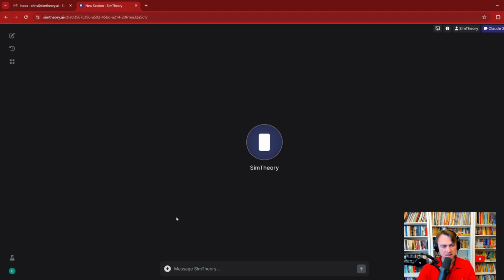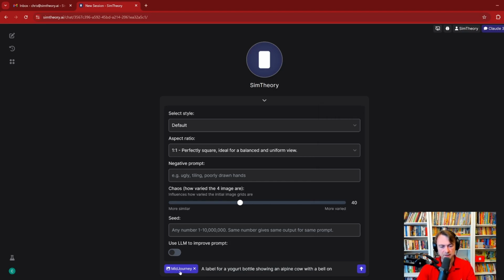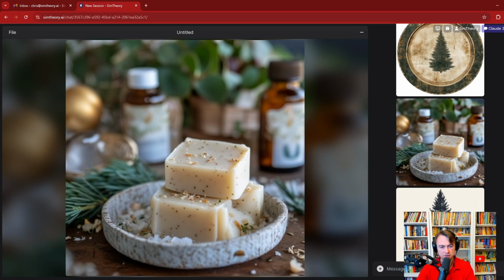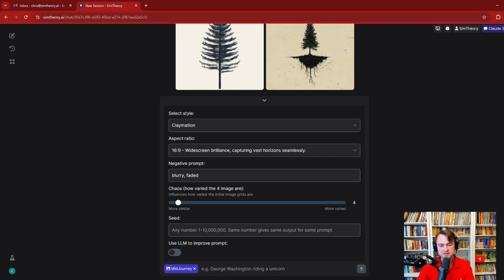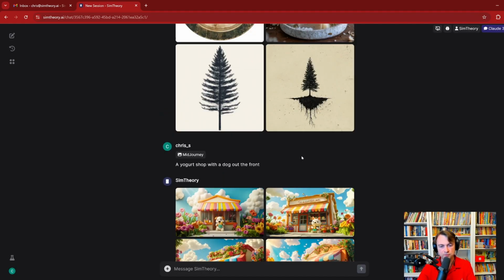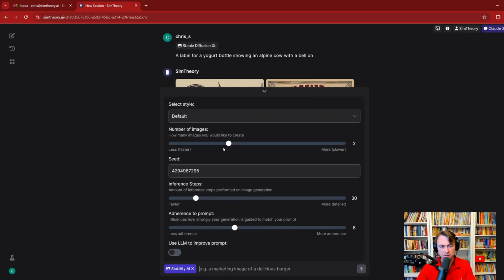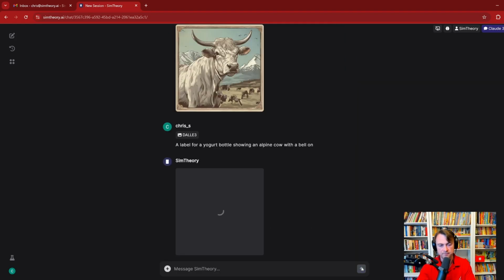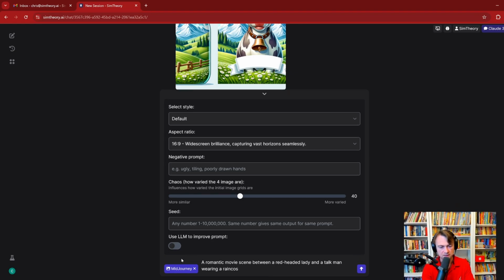AI Image Creation (SimTheory Friends & Family Walkthrough)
This video shows how to use SimTheory and its AI models to create images using:

- Midjourney
- Stable Diffusion XL
- Stability AI
- DALLE3